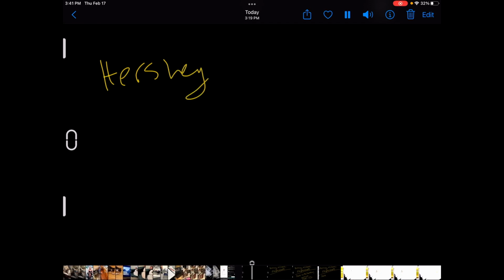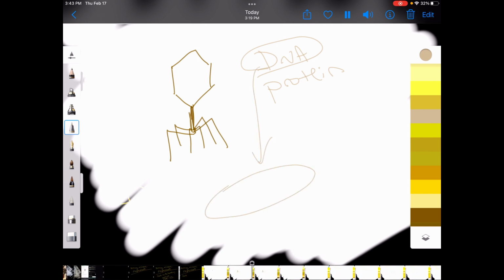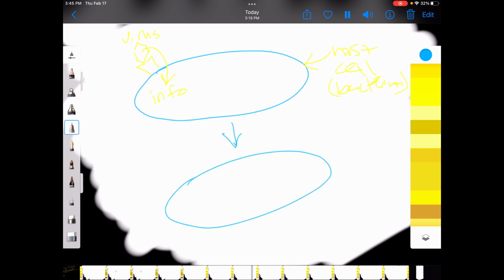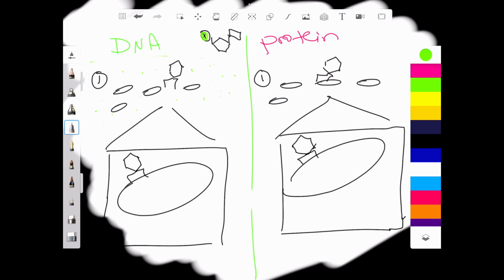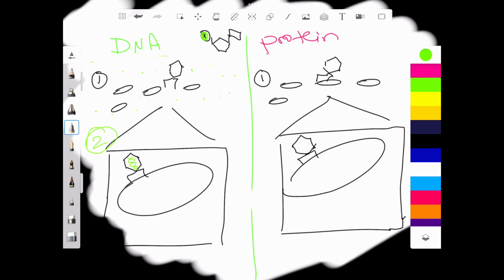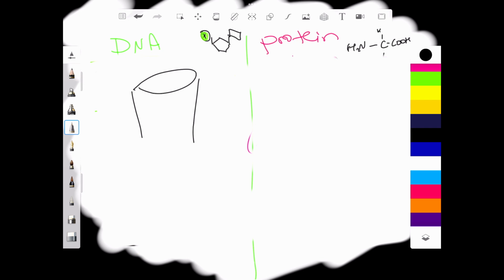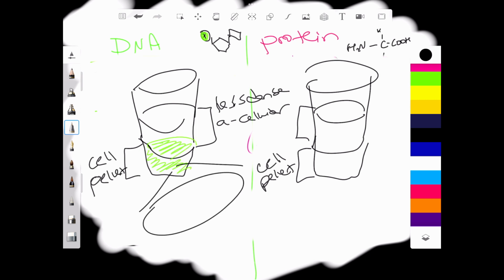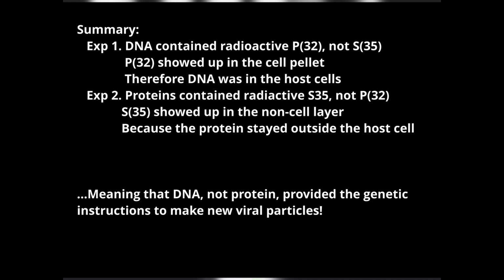Spoiler alert: DNA is the hereditary molecule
Hershey and Chase used a simple study system of a virus (a bacteriophage) and one type of bacteria to prove that DNA is the only molecule needed to generate new viruses.